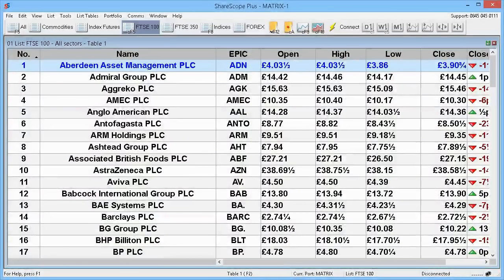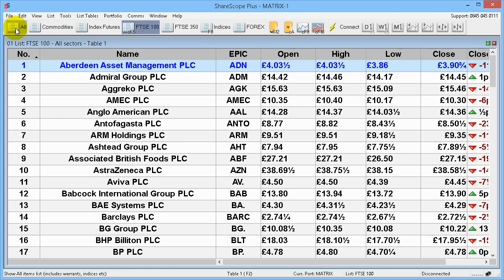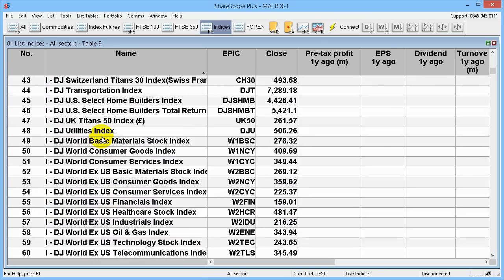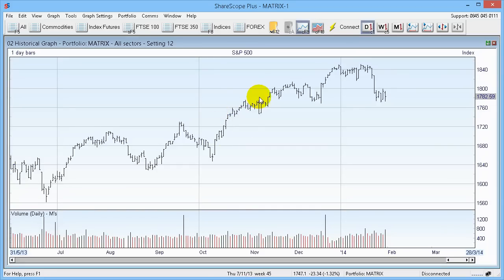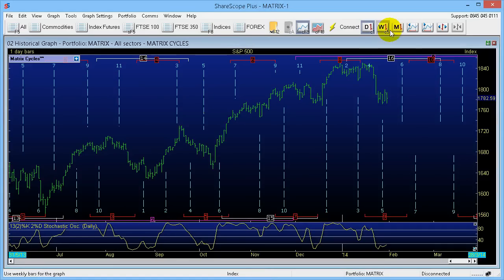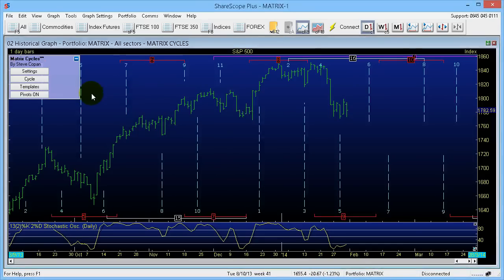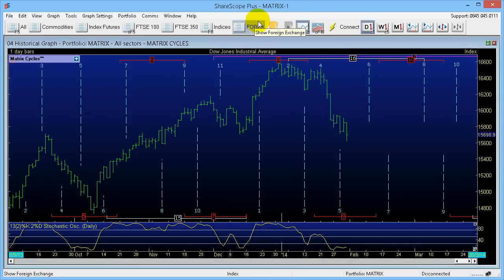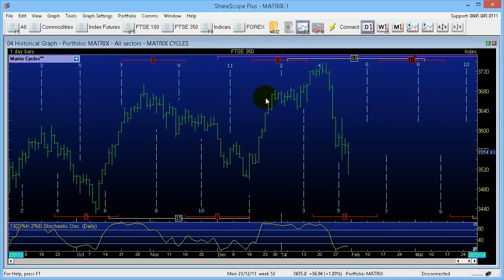Market Matrix - Matrix Cycles Add-On For ShareScope